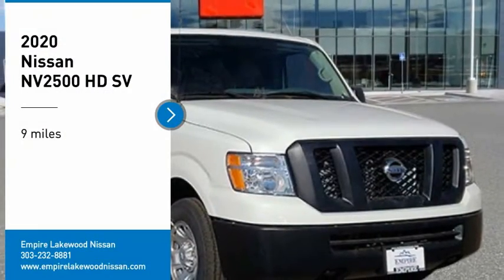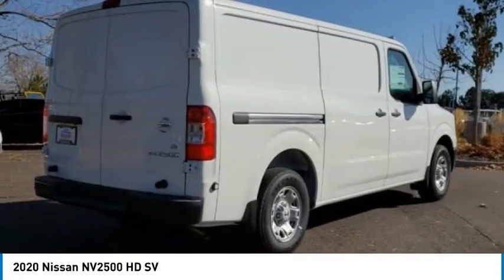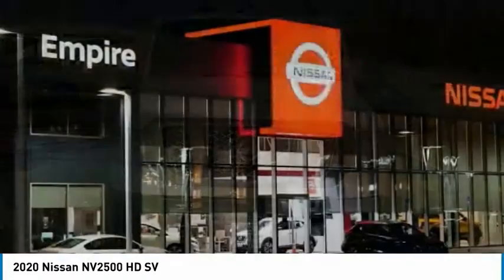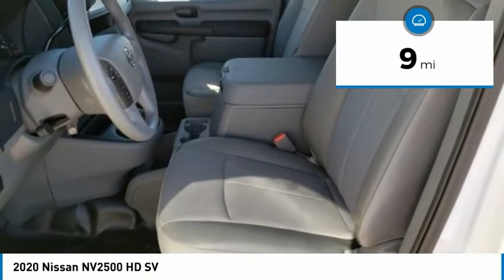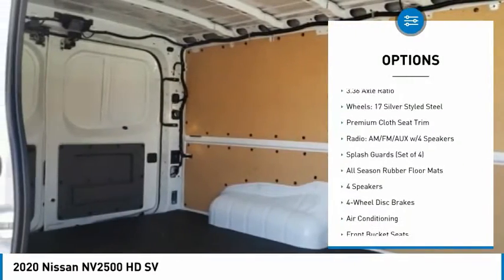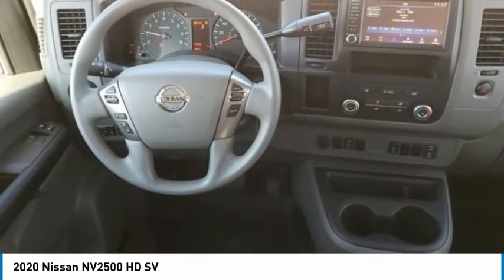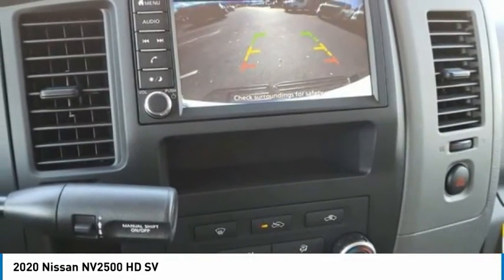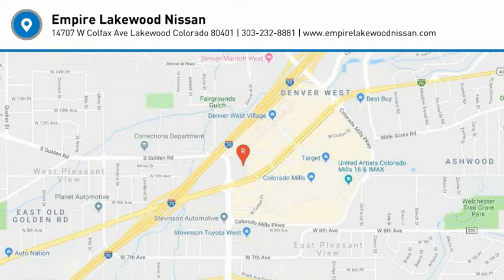2020 Nissan NV2500 HD Lakewood Colorado LN810798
2020 Nissan NV2500 HD SV

2020 Nissan NV2500 HD SV Standard Roof Glacier White SV Standard Roof RWD 5-Speed Automatic 4.0L V6 DOHC 24V